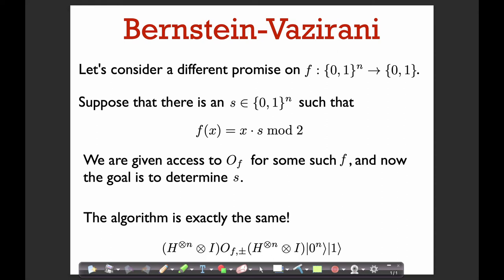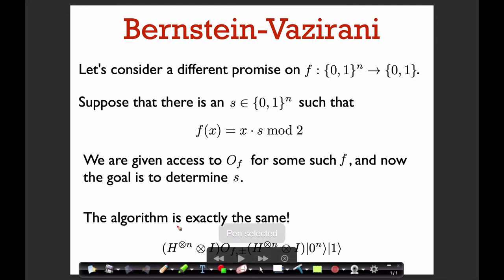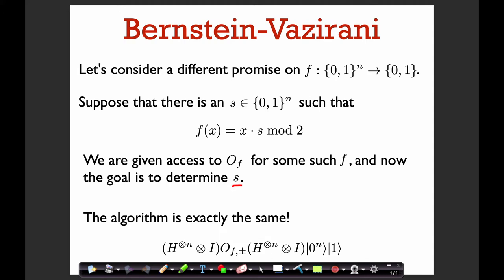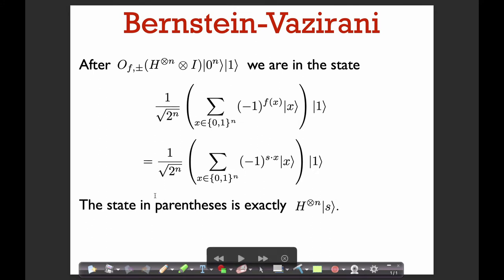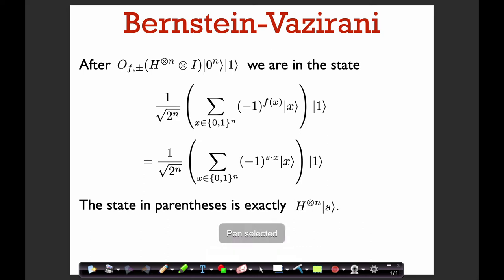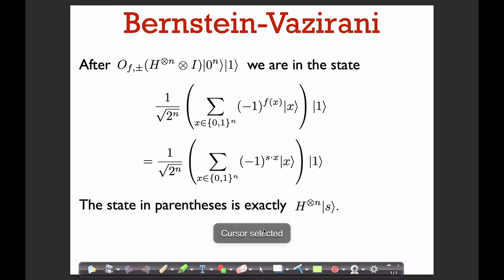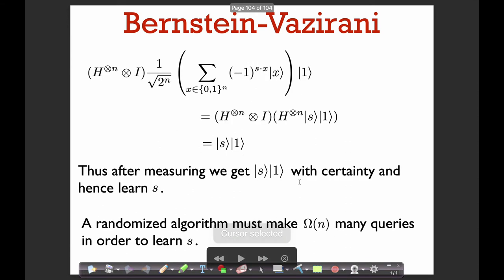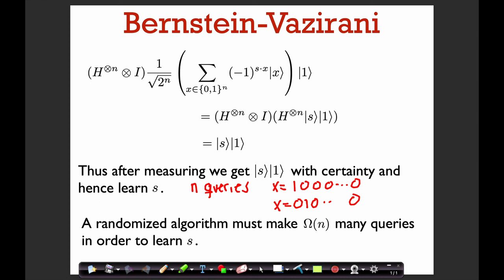Qalgo 1.4: Bernstein-Vazirani algorithm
In this lecture we go over the Bernstein-Vazirani algorithm.